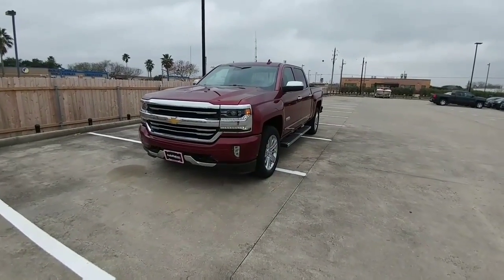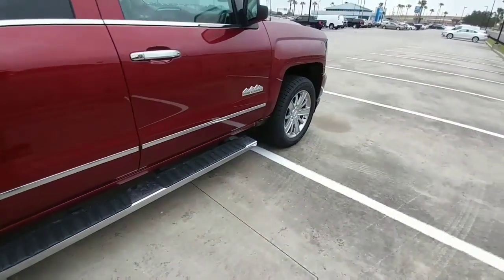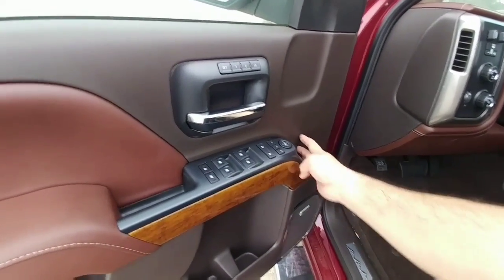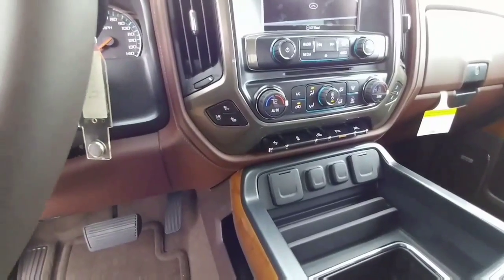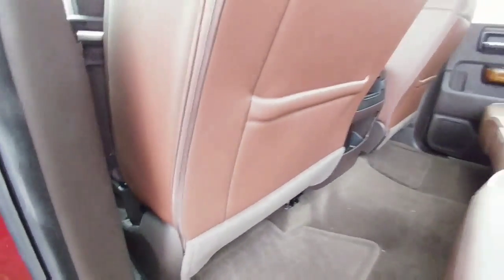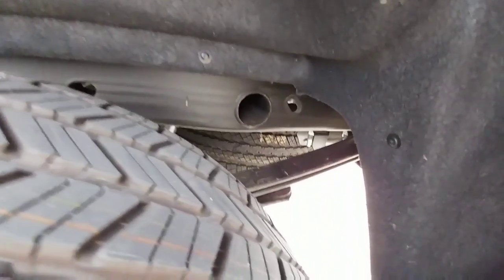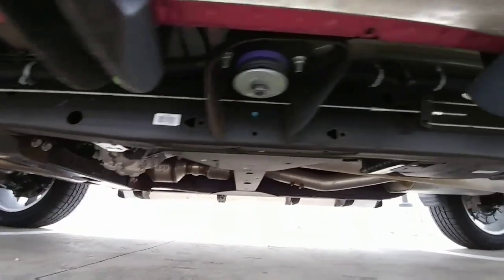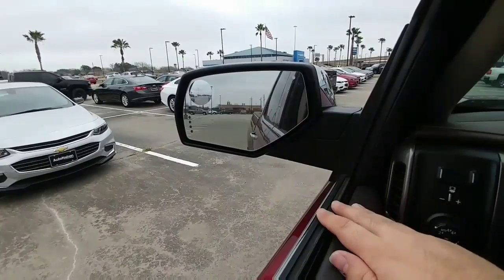FULL 2017 Chevy Silverado Review! Amazing truck! PART 1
REPOSTED AFTER MAKING SOME CORRECTIONS AND CHANGES I NOTICED AFTER BEING PUBLISHED.  Thanks!

I would also like to thank my other sponsor Truckers Equipment of South Texas for all their support.

Please take a moment to stop by their websites to see all the awesome gear they produce for trucks! Research all sources before making a purchasing decision.